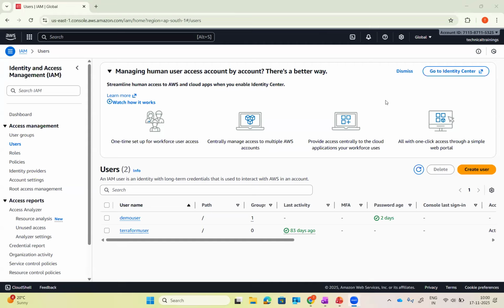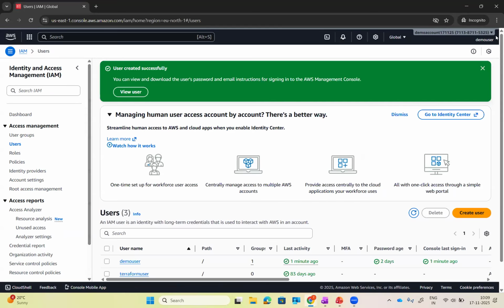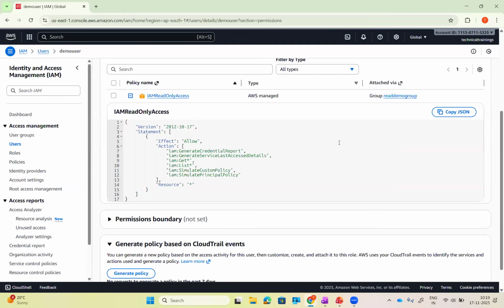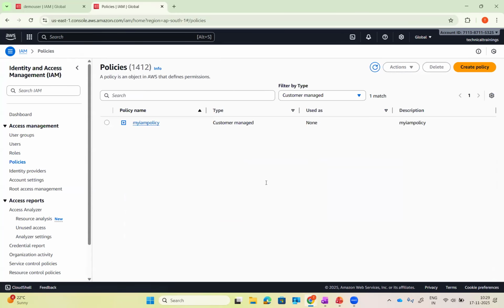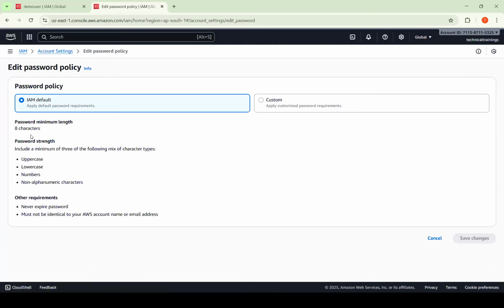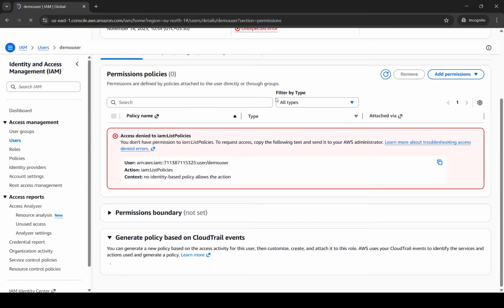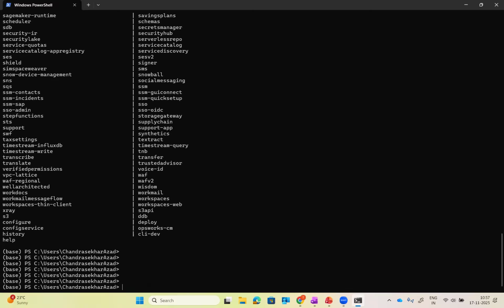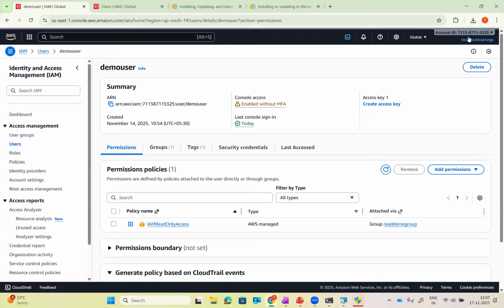DevOps Lecture-3 Learn AWS IAM & MFA | Password Policy Configuration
𝗪𝗲 𝗲𝘅𝗽𝗹𝗼𝗿𝗲 𝗶𝗺𝗽𝗼𝗿𝘁𝗮𝗻𝘁 𝗔𝗪𝗦 𝘀𝗲𝗰𝘂𝗿𝗶𝘁𝘆 𝗰𝗼𝗻𝗰𝗲𝗽𝘁𝘀 𝗶𝗻𝗰𝗹𝘂𝗱𝗶𝗻𝗴 𝗜𝗔𝗠 𝗽𝗲𝗿𝗺𝗶𝘀𝘀𝗶𝗼𝗻𝘀, 𝗠𝘂𝗹𝘁𝗶-𝗙𝗮𝗰𝘁𝗼𝗿 𝗔𝘂𝘁𝗵𝗲𝗻𝘁𝗶𝗰𝗮𝘁𝗶𝗼𝗻 (𝗠𝗙𝗔), 𝗮𝗻𝗱 𝗣𝗮𝘀𝘀𝘄𝗼𝗿𝗱 𝗣𝗼𝗹𝗶𝗰𝘆 𝗰𝗼𝗻𝗳𝗶𝗴𝘂𝗿𝗮𝘁𝗶𝗼𝗻 𝗶𝗻 𝗔𝗺𝗮𝘇𝗼𝗻 𝗪𝗲𝗯 𝗦𝗲𝗿𝘃𝗶𝗰𝗲𝘀 (𝗔𝗪𝗦).

This beginner-friendly session helps you understand how AWS secures user access and protects cloud resources using authentication and access control mechanisms.

✅ Introduction to AWS Identity and Access Management (IAM)
✅ IAM users, groups, roles, and permissions
✅ Understanding AWS security best practices
✅ What is MFA and why it is important
✅ Configuring Multi-Factor Authentication (MFA)
✅ Password policy configuration in AWS

🛠 𝗞𝗲𝘆 𝗔𝗪𝗦 𝗦𝗲𝗰𝘂𝗿𝗶𝘁𝘆 𝗖𝗼𝗻𝗰𝗲𝗽𝘁𝘀

• Multi-layer security protection
• Cloud account security best practices

• AWS beginners
• Cloud computing learners
• DevOps students
• IT professionals
• Anyone learning AWS security

• How AWS IAM permissions work
• Importance of MFA in cloud security
• How to configure password policies
• Best practices for securing AWS accounts

🚀 𝗪𝗵𝘆 𝗜𝗔𝗠 & 𝗠𝗙𝗔 𝗠𝗮𝘁𝘁𝗲𝗿

IAM, MFA, and password policies help organizations protect cloud resources, prevent unauthorized access, and improve overall AWS account security.

By the end of this session, you will clearly understand AWS IAM permissions, MFA configuration, and password policy management in AWS environments.

Cisco Courses:
◆ CCNA 200-301
◆ CCNP Enterprise-ENCOR
◆ CCNP ENARSI
◆ CCIE IE

Firewall & Loadbalance Courses:
◆ FortiGate Firewall
◆ Cisco ASA Firewall
◆ Shopos Firewall

Cloud Courses:
◆ Azure
◆ AWS
◆ GCP